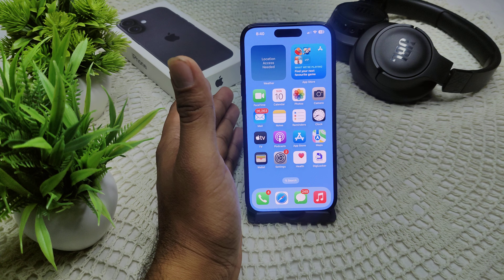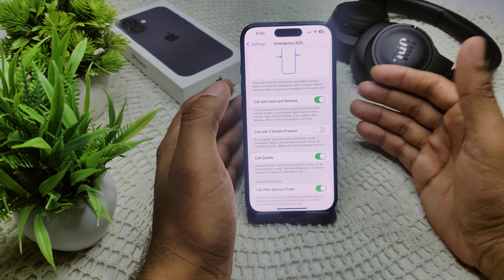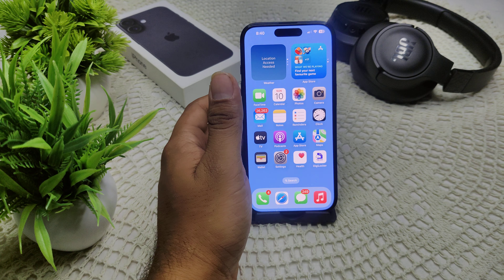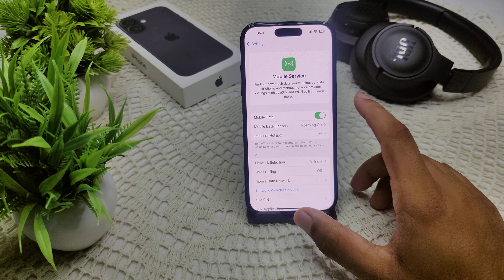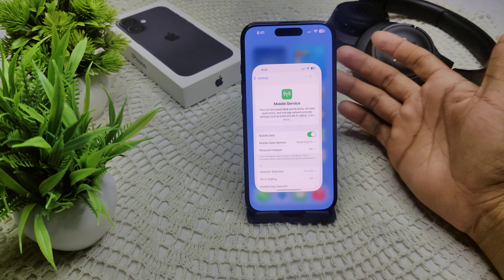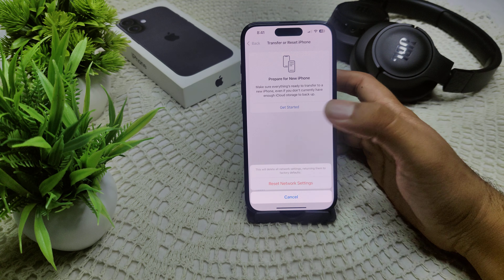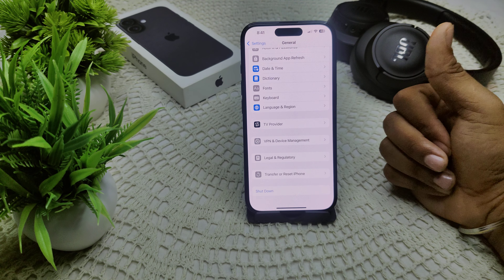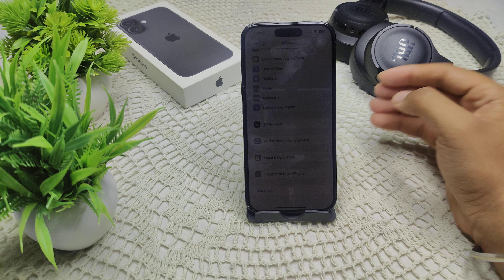iPhone 16/16 Plus Stuck On Emergency SOS: Here’s How To Fix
In this informative video, we address a common issue faced by iPhone 16 and 16 Plus users: the device being stuck on Emergency SOS mode. We provide a step-by-step guide to troubleshoot and resolve this problem effectively.

00:10 Fix : Force Restart
00:29 Fix : Disable Emergency Sos And Take Precaution
01:28 Fix: Reset
02:08 Fix: Restore